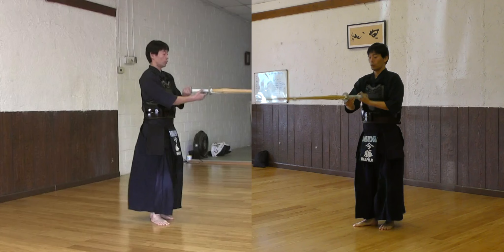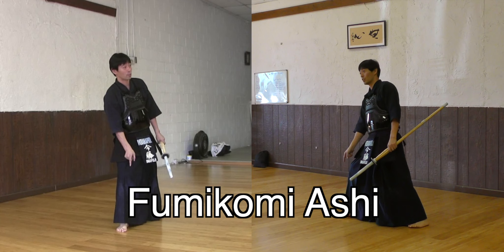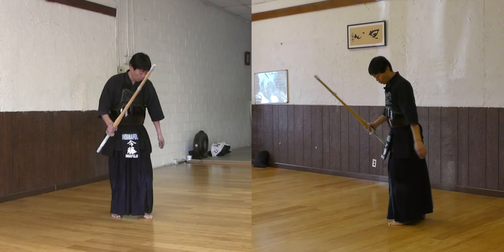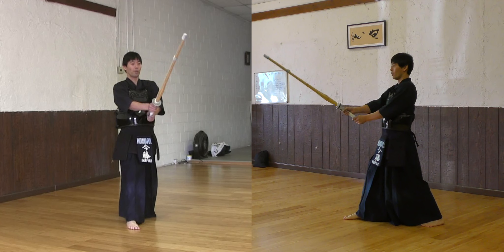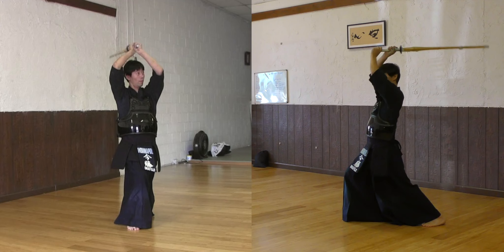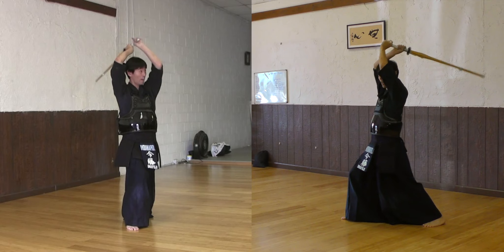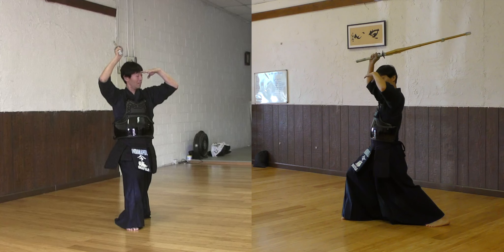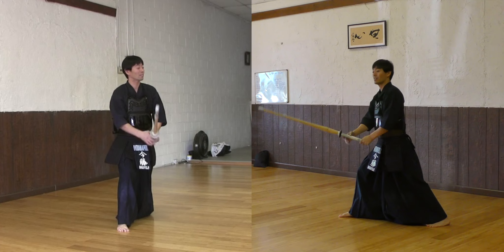Myth Busted: Fumikomi, Fumikiri and Hikitsuke in Kendo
Don't focus on fumikomi but fumikiri and hikitsuke. People talk about fumikomi a lot but not fumikiri and hikitsuke. The important components of your strike.

Kendo-Guide.Com shares the knowledge of kendo (the way of the sword) with kendo beginners and the advanced. The information provided is mainly based on kendo training as a child from the late Juichi Tsurumaru (9-dan), the late Keisuke Murayama (8-dan) and Masayoshi Miyazaki (7-dan). However, all the knowledge acquired from any sensei will be shared here as long as considered to be worth sharing.

The main purpose of Kendo-Guide.Com is to help kendo practitioners to enjoy kendo by providing tips to improve kendo basics and kendo techniques backed up by experiences and/or scientific analysis.